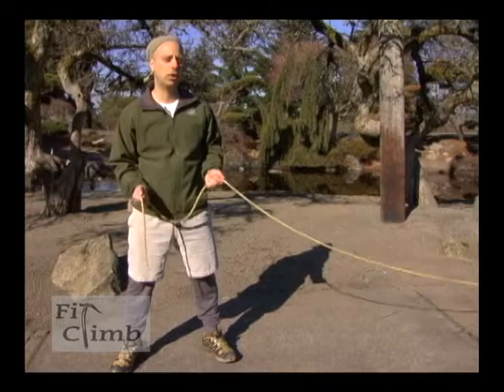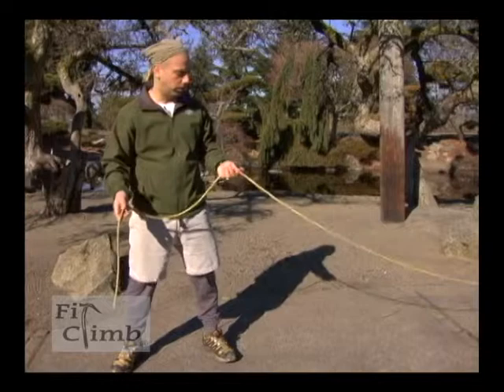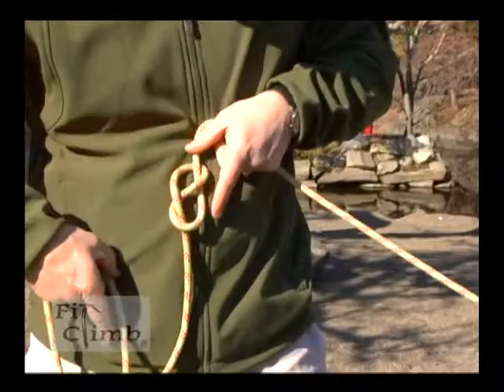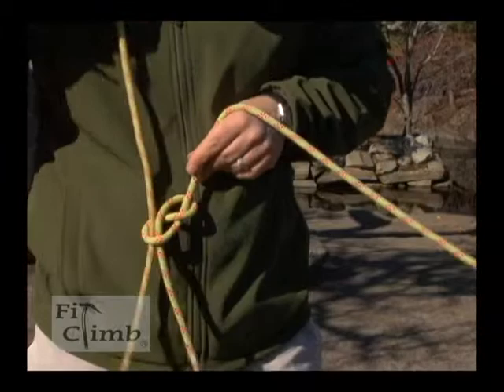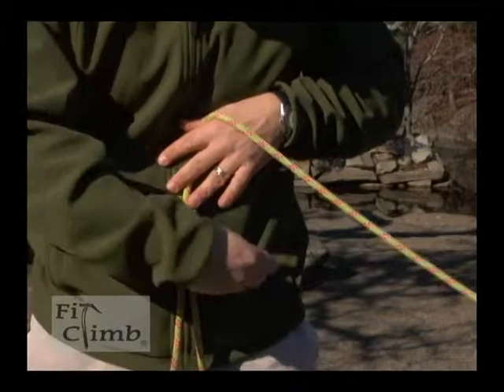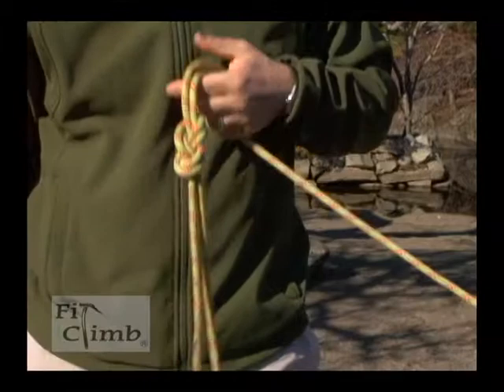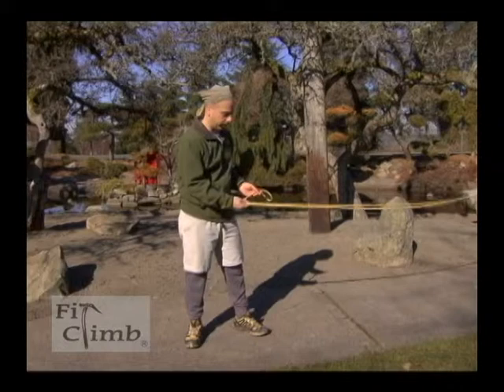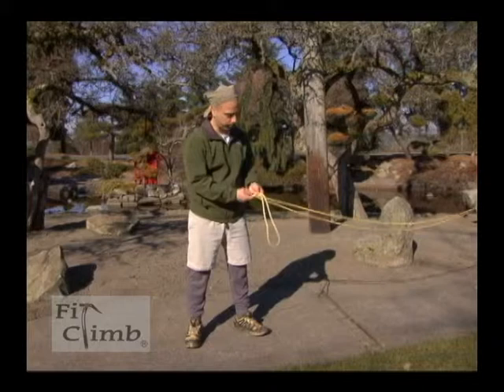How to tie a figure eight knot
Demonstration of how to ties a figure 8 knot.